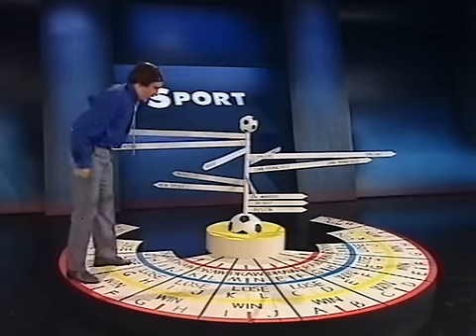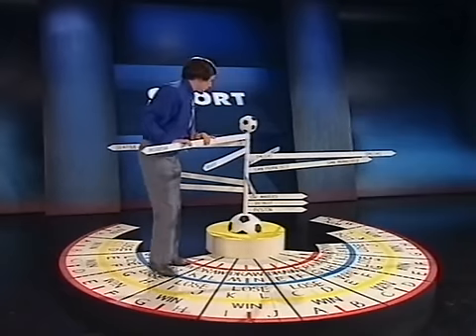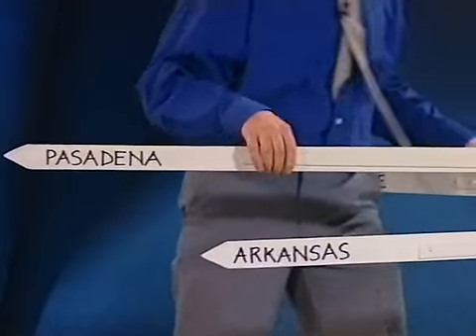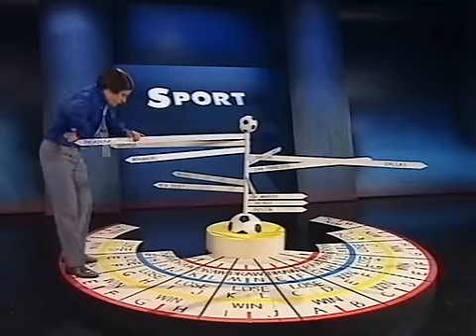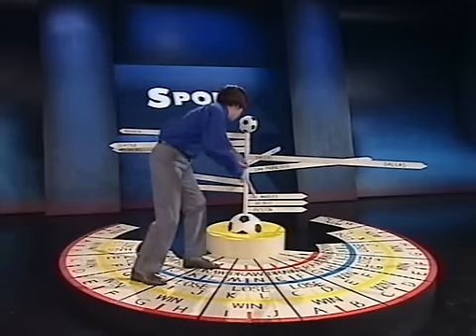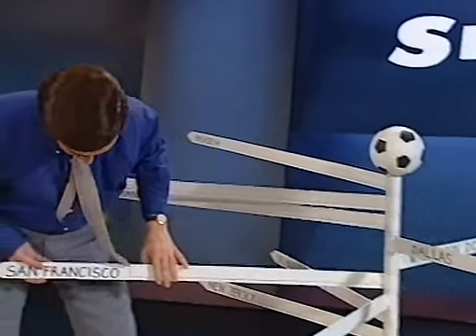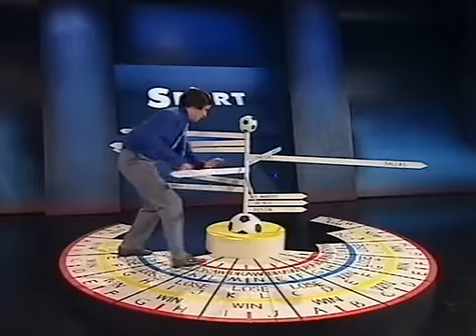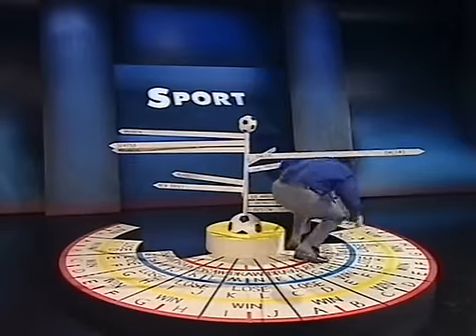Alan Partridge in 94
Alan Partridge on The Day Today